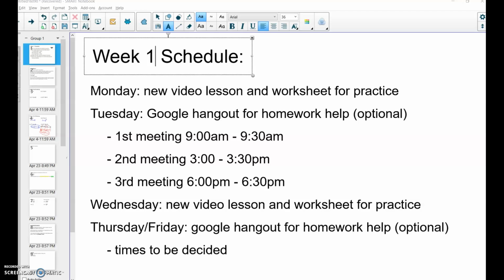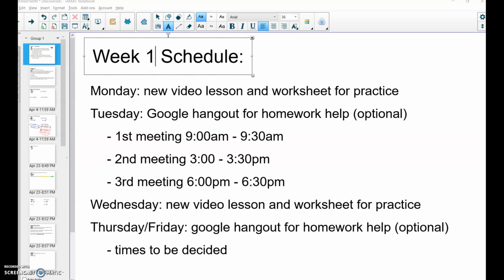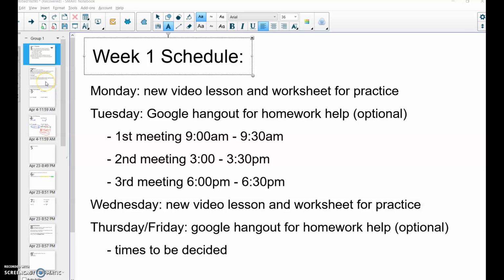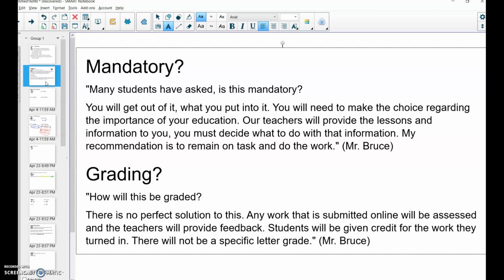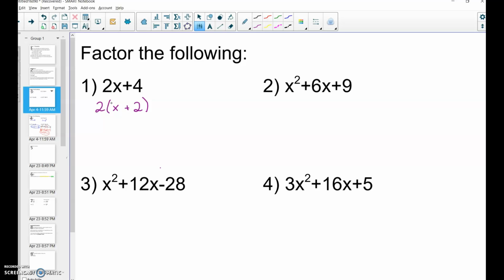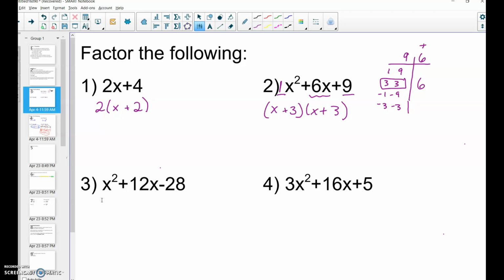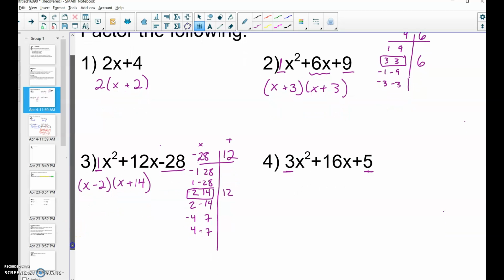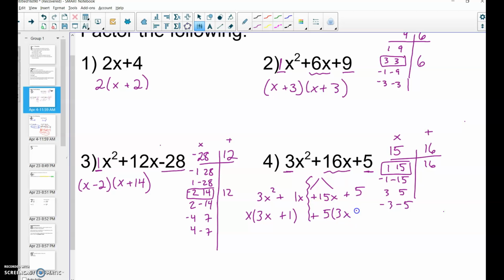Alg 2 Factoring Review